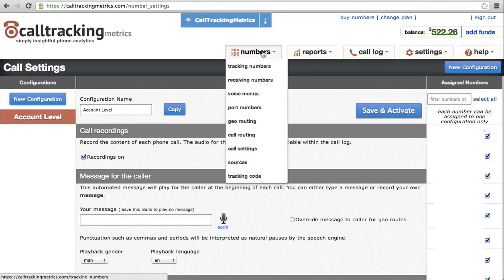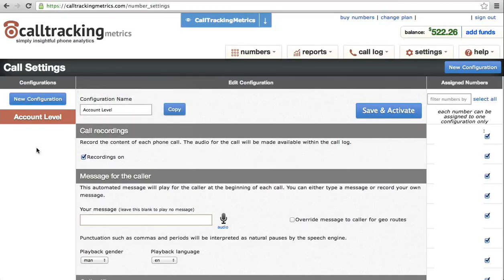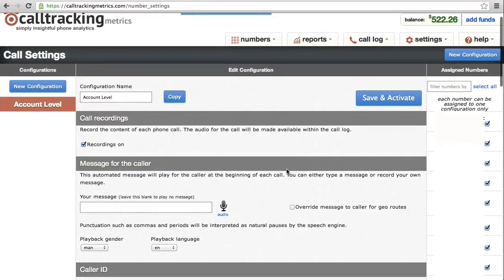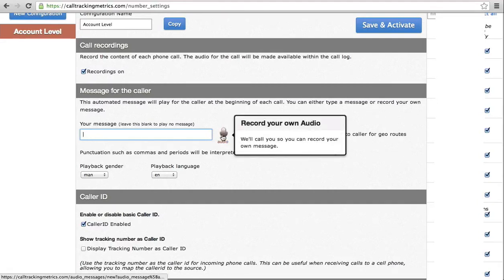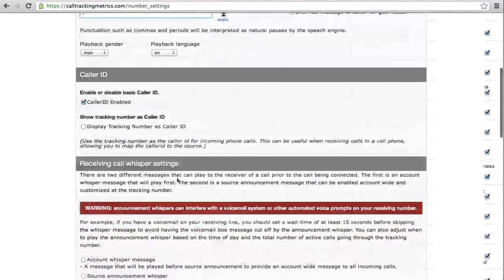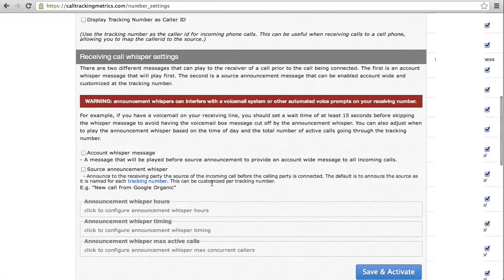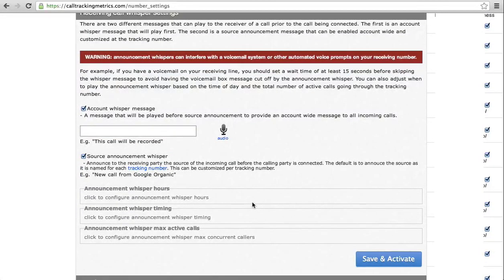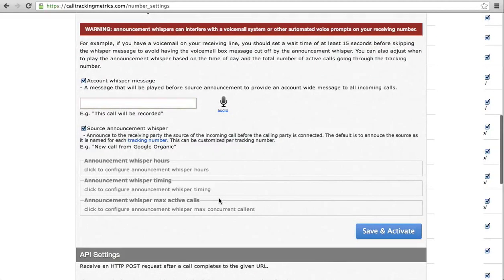CallTrackingMetrics - Call Settings Video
Learn more about how to configure the call settings for each tracking number within your CallTrackingMetrics account.